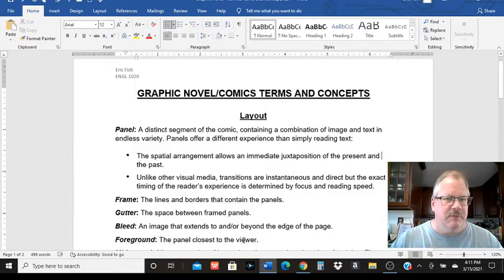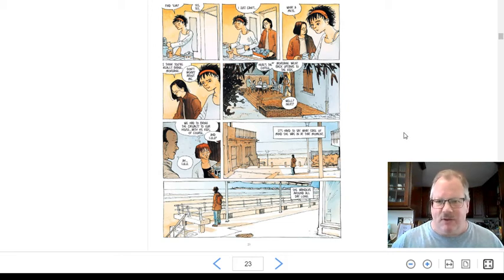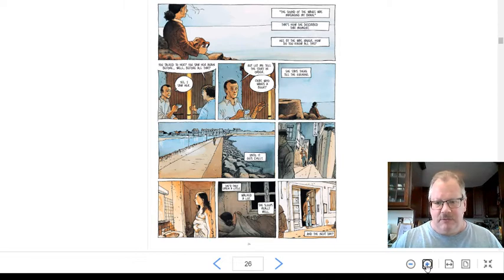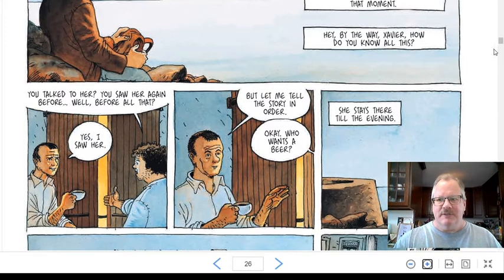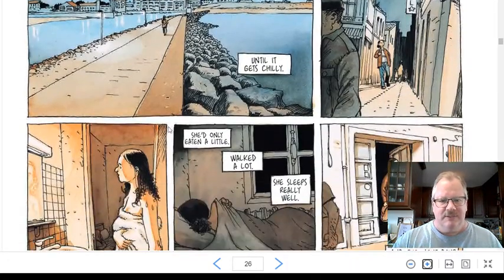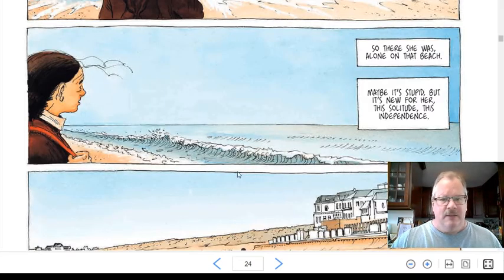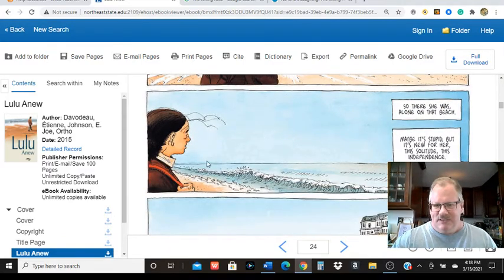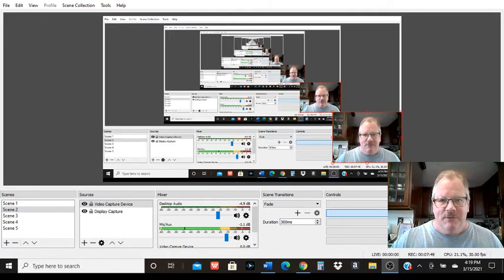Introduction to "Lulu Anew" and Reading a Graphic Novel -- all classes